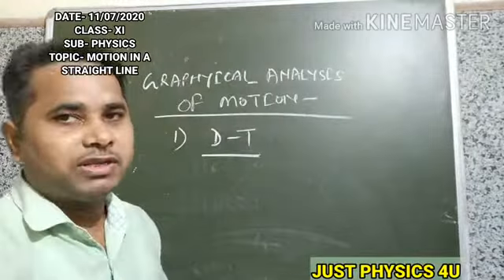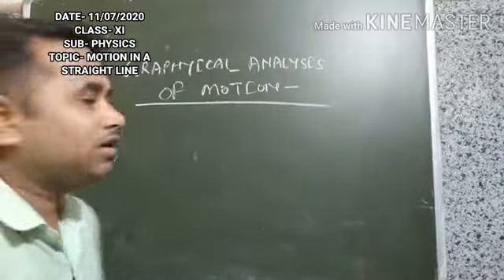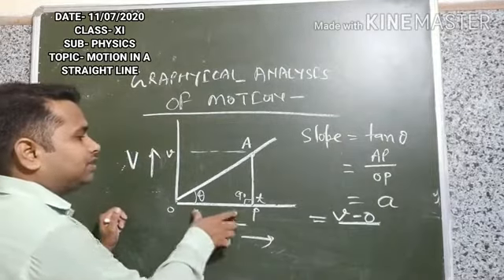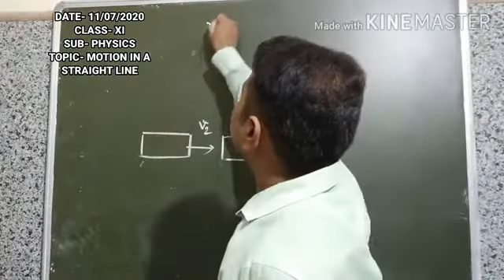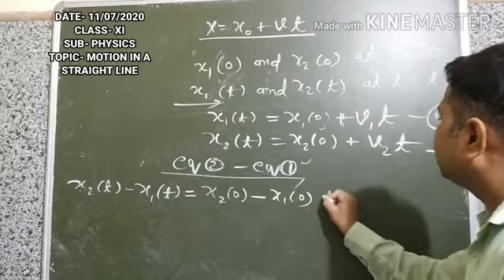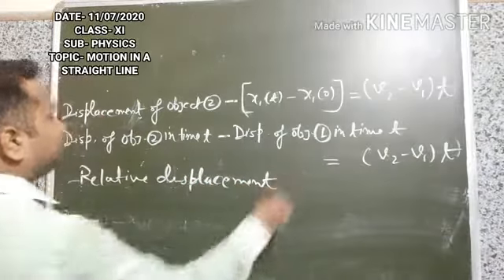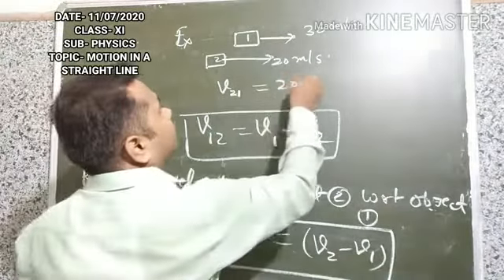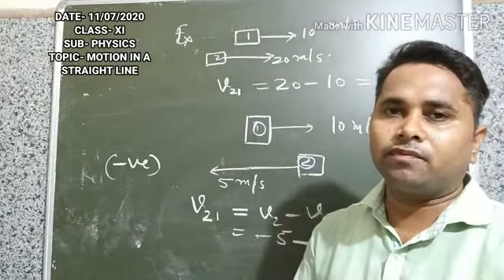RELATIVE VELOCITY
Physics for all sections of class XI